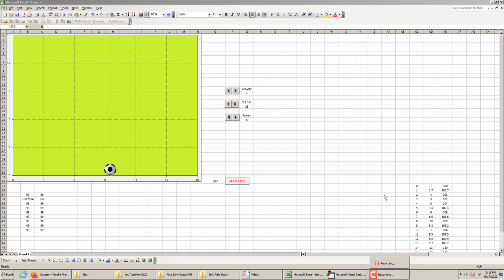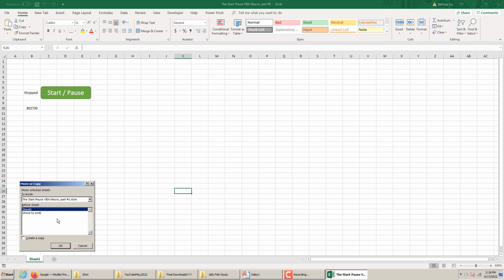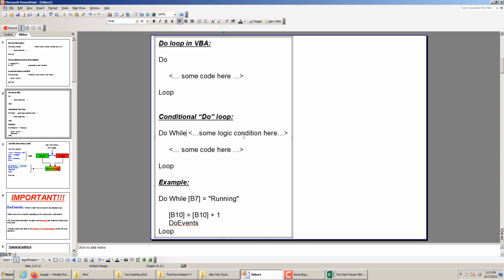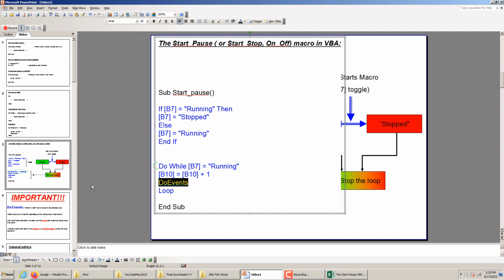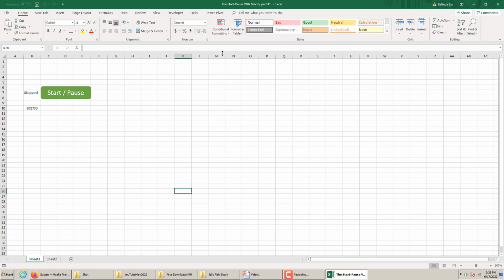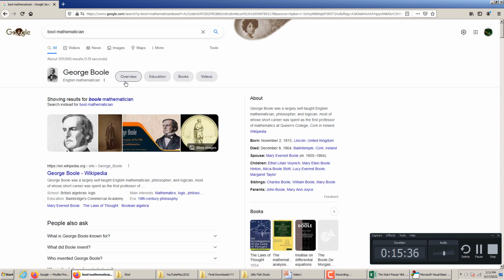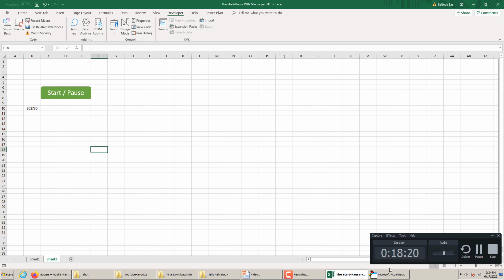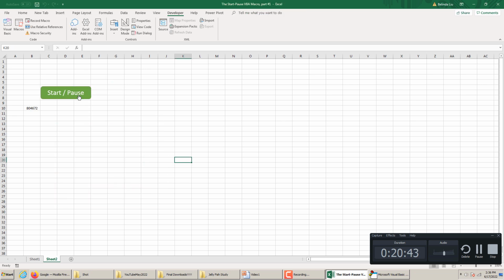The Start-Pause VBA Macro for Excel Animation, tutorial - part 2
This is the second part of the video tutorials about one of the most important Excel animation macros (or sub-routines). I am reviewing there (with PowerPoint slides) the previous tutorial about the topic and show you how to use an element of memory inside VBA (a global Boolean variable) to create this "toggle" effect so that any button/shape/photo you assign this macro to, will act as a "switch", like a light switch, turning on and off an animation loop. Enjoy and come back!